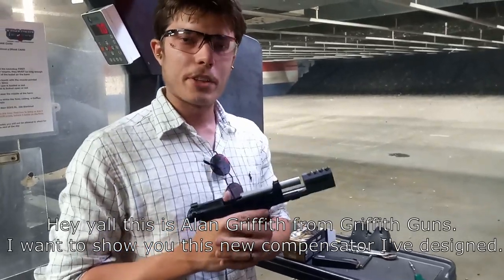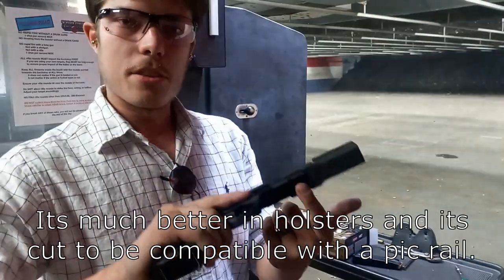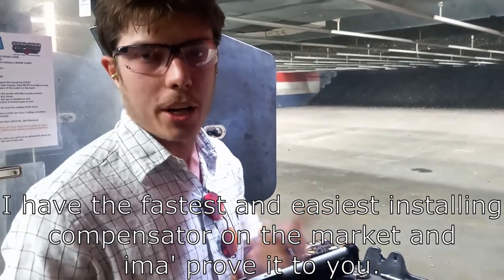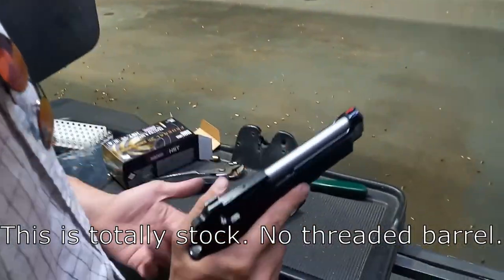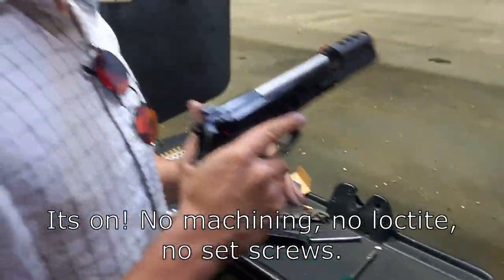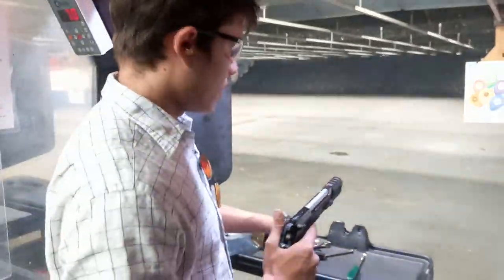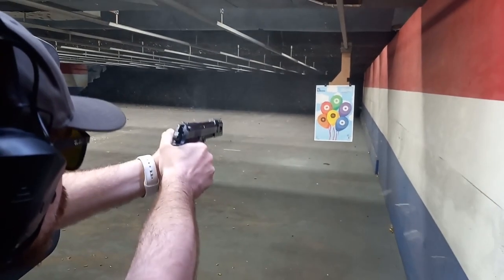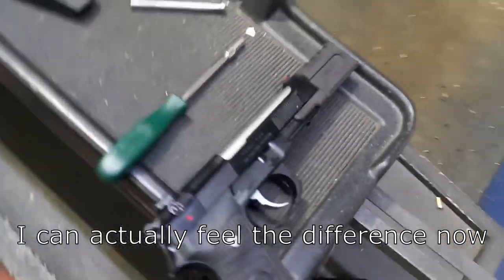Beretta 92X Professional Compensator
This is a quick peek at my new compensator design for the 92X and various other railed Berettas, like the 92A1. It attaches to an extended guide rod, not a threaded barrel nor a picatinny rail. You wont need to waste cash on a replacement barrel or a different recoil spring to compensate your beretta. Installation takes less than a minute with no set screws or loctite! Also functions as a standoff device!!!

The prototype used in the video is the Professional model 4 port. I also offer the "Combatant" model 2 port version.
Comps for classic Berettas like the Beretta 92FS and 92S are also available. Comps for the Beretta Cheetah series are in development!

GriffithGuns.net